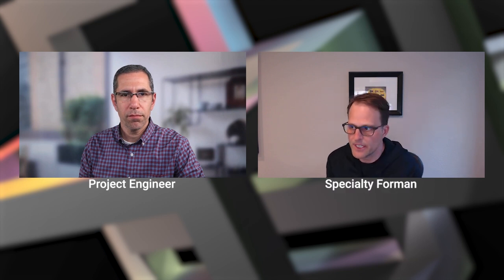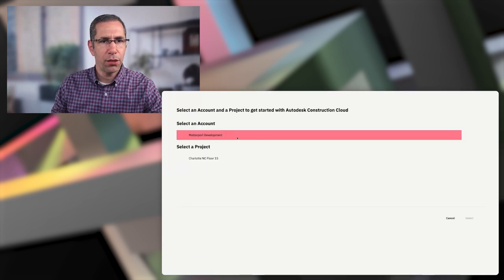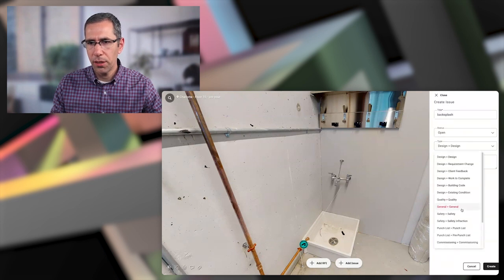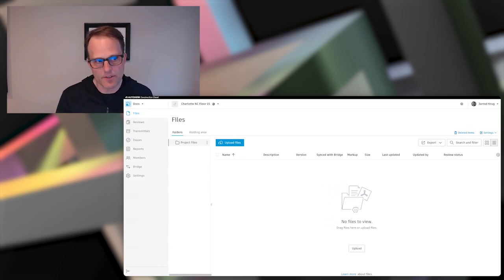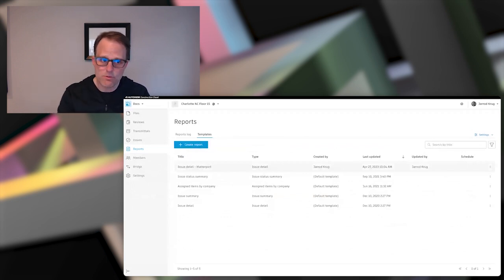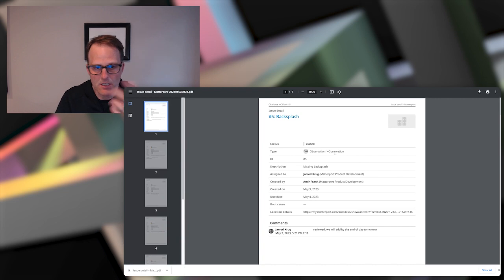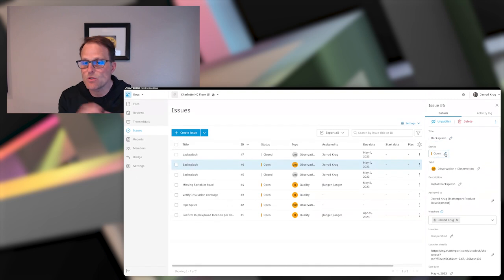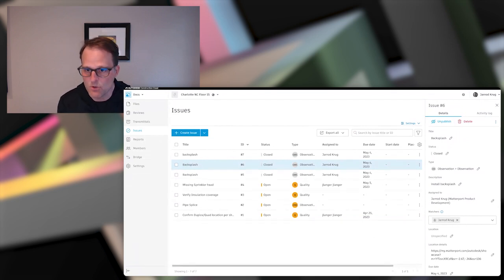Autodesk Construction Cloud Integrates with Matterport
See how easy it is to remotely walk the job sites and tag RFIs and Issues that need to be addressed.